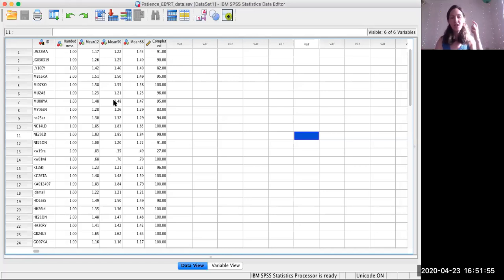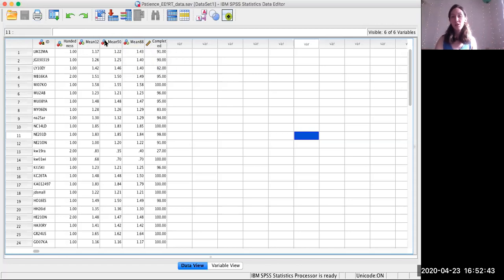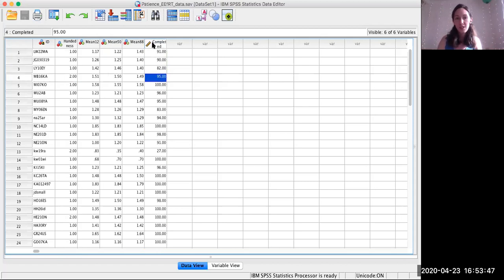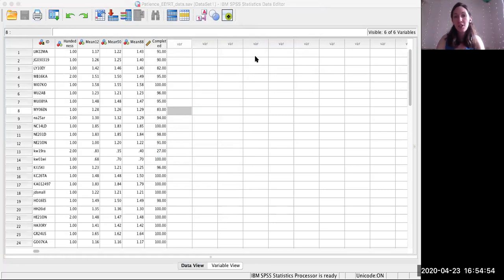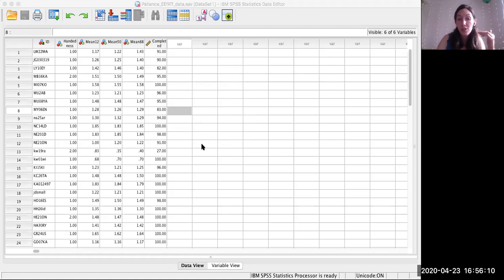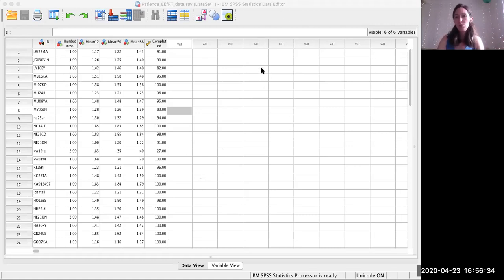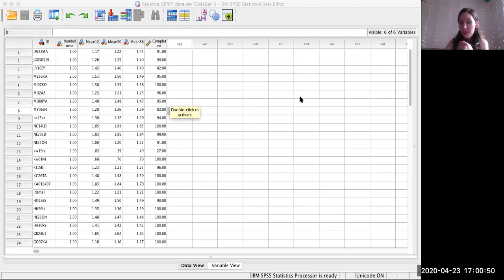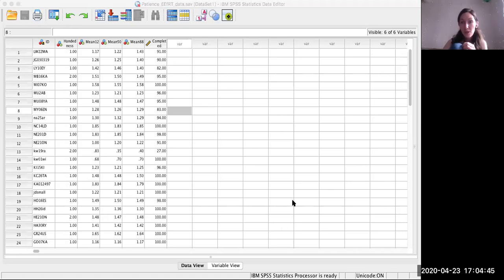Repeated Measures AN(C)OVA, Mixed ANOVA in SPSS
This video gives you an overview of how to use the Repeated Measures ANOVA functionality in SPSS to run a Repeated Measures ANCOVA, Repeated ANOVA or Mixed ANOVA. I talk you through each of the options, as well as how to interpret the output.

Data used are from a student project at the University of Huddersfield, using the Effort Expenditure for Reward Task (EEfRT; Treadway et al., 2009).